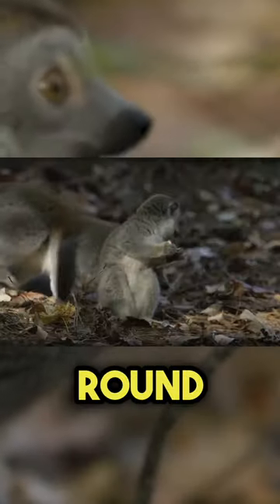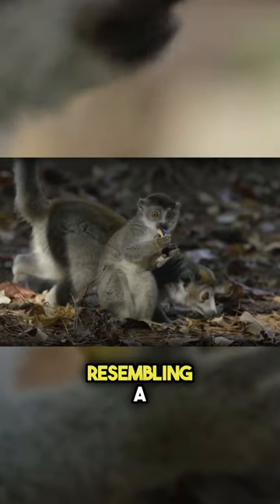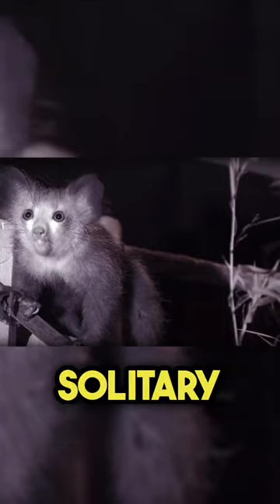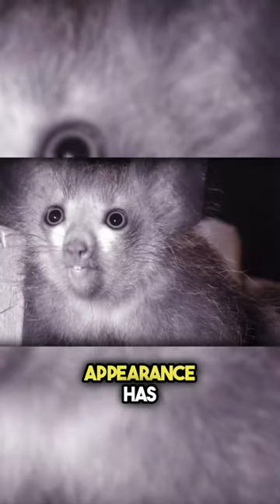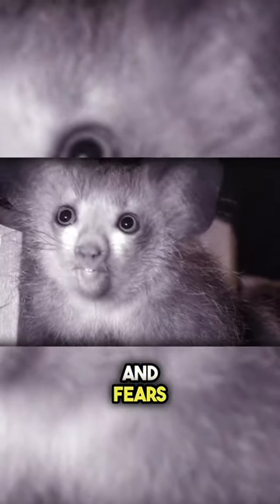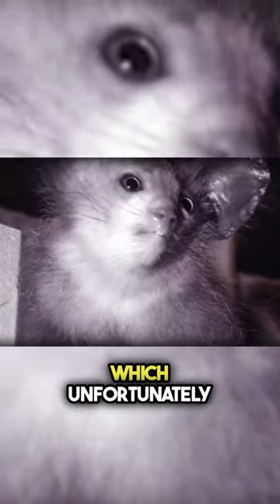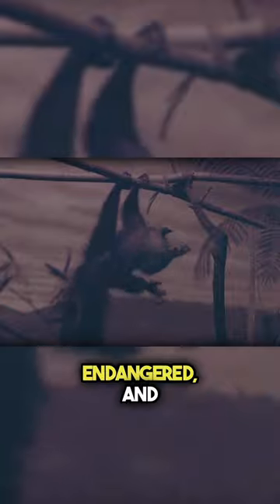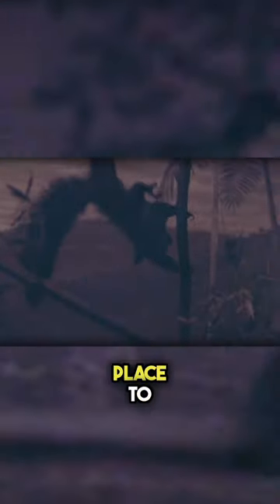What is the Aye-Aye? | Madagascar's Long Fingered Lemur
What is the Aye-Aye? The aye-aye is Madagascar's long fingered lemur with quite a unique appearance. Watch now to find out more!